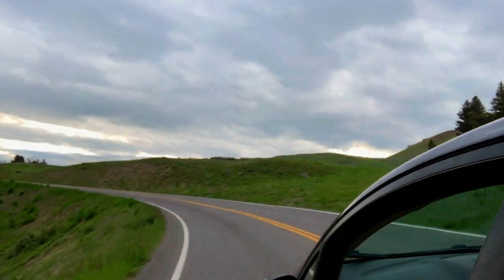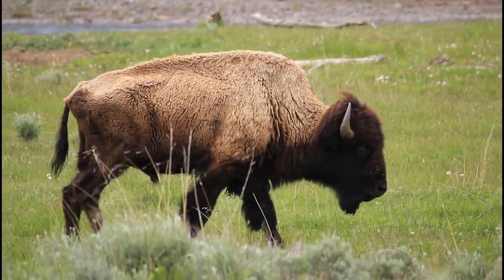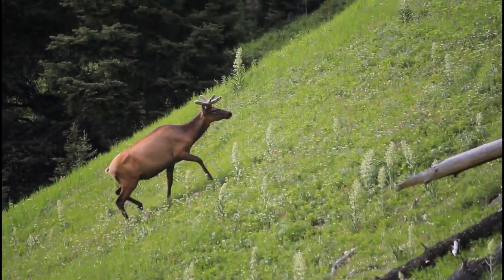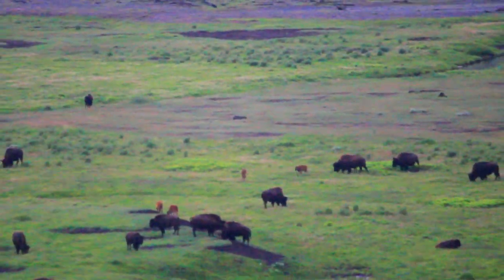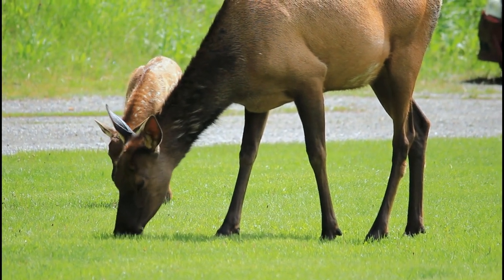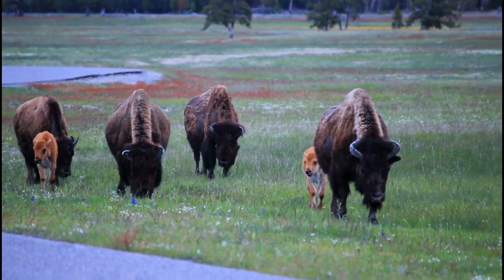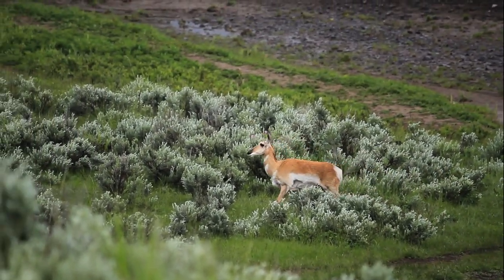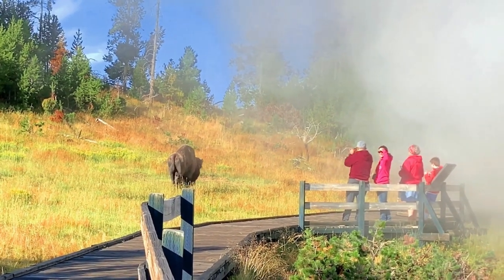Yellowstone National Park Wildlife | A documentary on America's most diverse National Park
On March 1, 1872, Yellowstone became the first national park for all to enjoy the unique hydrothermal and geologic features. Within Yellowstone's 2.2 million acres, visitors have unparalleled opportunities to observe wildlife in an intact ecosystem, explore geothermal areas that contain about half the world’s active geysers, and view geologic wonders like the Grand Canyon of the Yellowstone River.

Yellowstone's abundant wildlife is as famous as its geysers. In the park, animals have over 3,000 square miles (over 7,500 square km) of habitat available to them, so seeing them usually involves both luck and timing. Check at visitor centers for information about recent sightings, or join one of several companies that provide wildlife watching tours in the park.

Black Bear
Grizzy Bear
Yellowstone Bear
Yellowstone National Park Bear
Bear sighting
Bear spotting
Best National Park
National Park Service NPS
Grand Loop Road
Yellowstone National Park Wildlife
Yellowstone Springs
Yellowstone Summer
Yellowstone June
Yellowstone July
Yellowstone August
Wildlife attack
Bear attack
Yellowstone Bears
Bear spots
travel vlogging
indian travel vlogger
usa travel vlog
usa
india